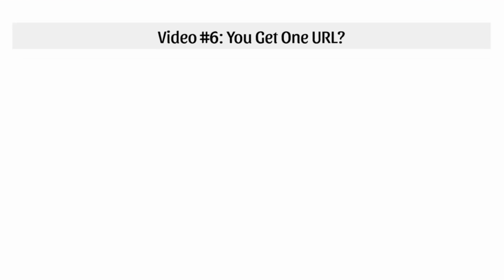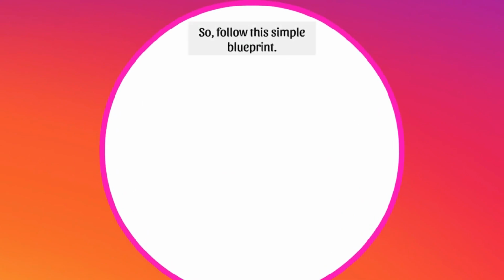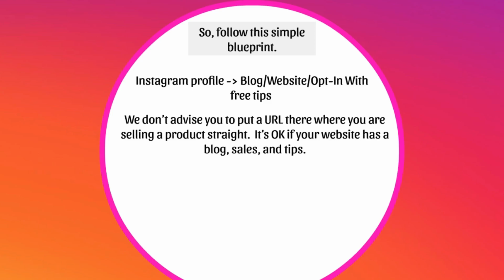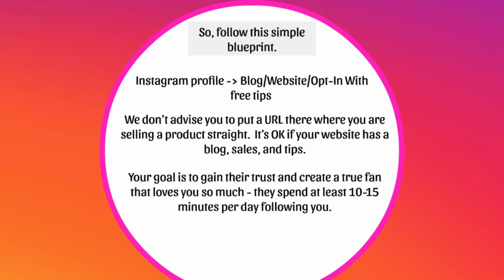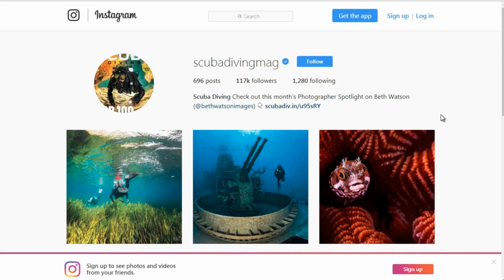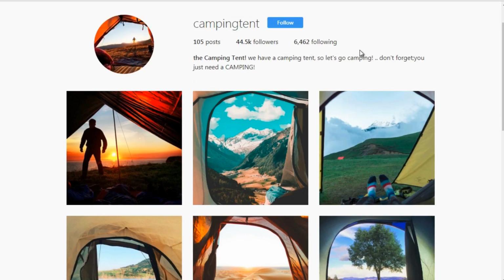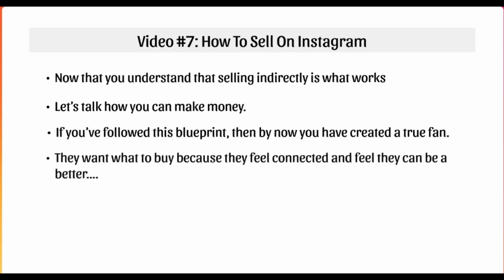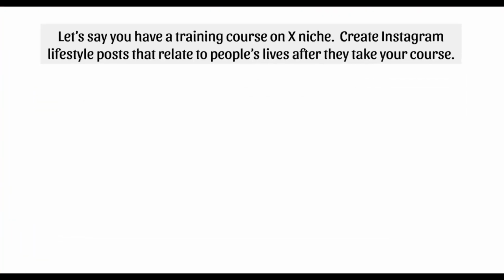Instagram Profit Map-6_8. How to earn daily money from this Instagram Profit Map free video course.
How to earn daily money from this Instagram Profit Map free video course
MAKE MONEY ONLINE WITH THIS COURSE.
Instagram Profit Map-6_8 Final.
A). URL.
B). SELLING.
Complete final chapter - 6 To 8.